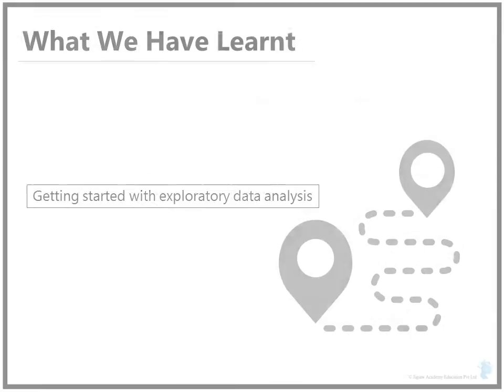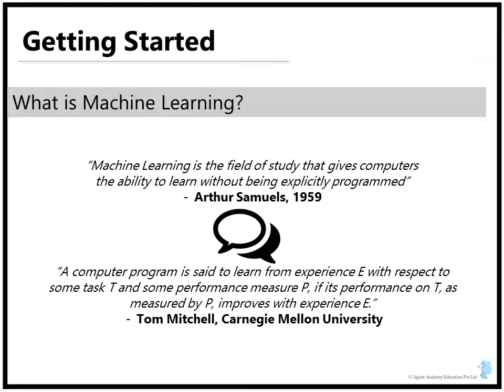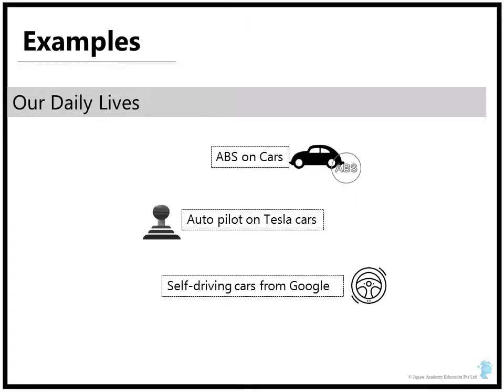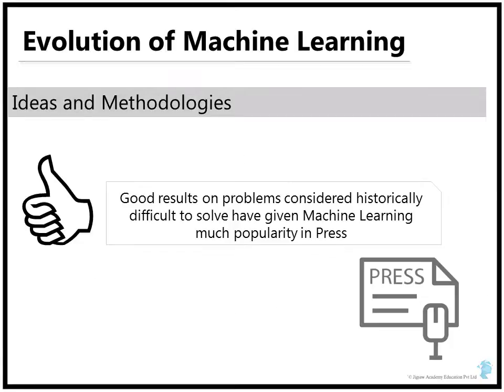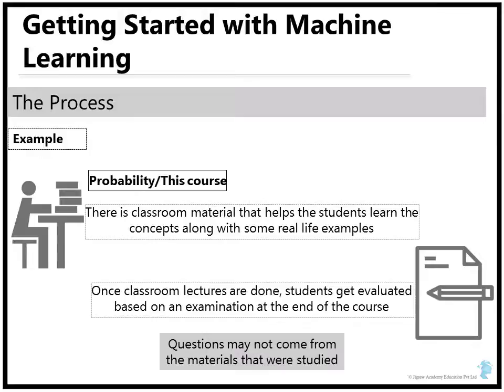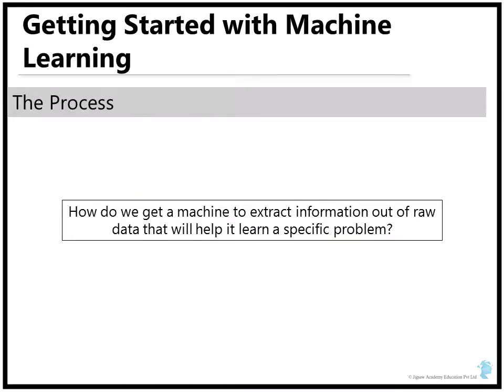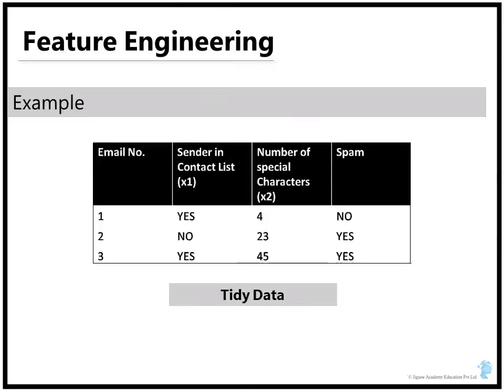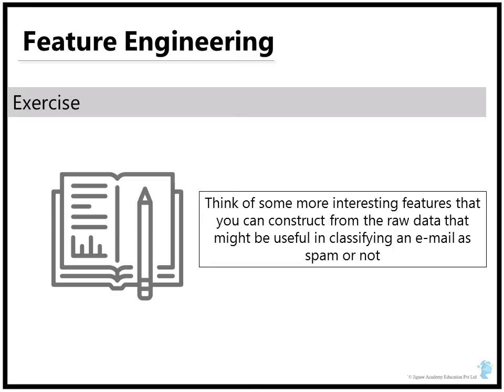Introduction to Machine Learning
This introduction video explains what Machine Learning is with examples. It also traces the evolution of Machine Learning.